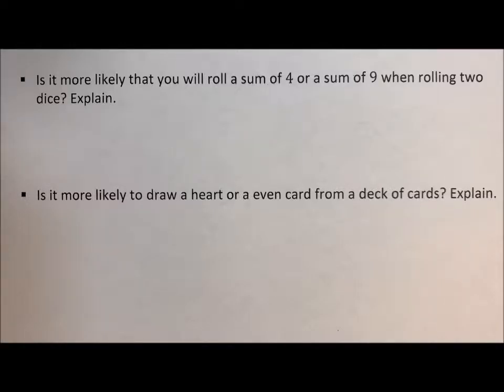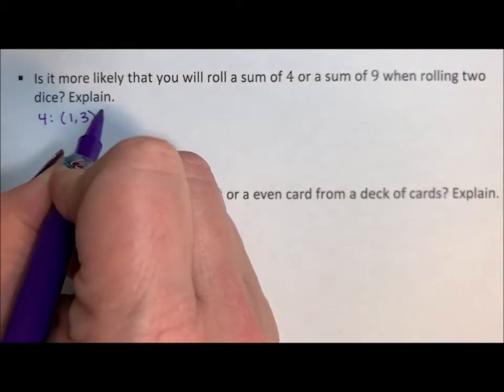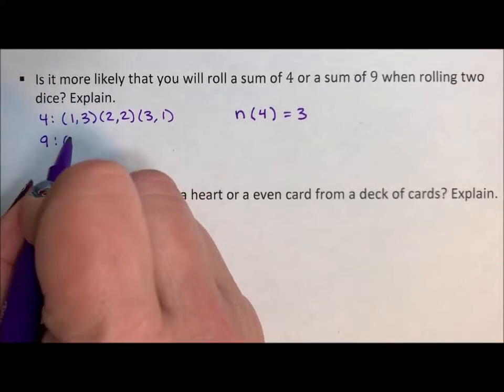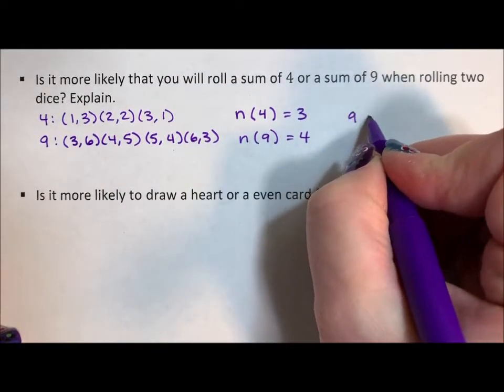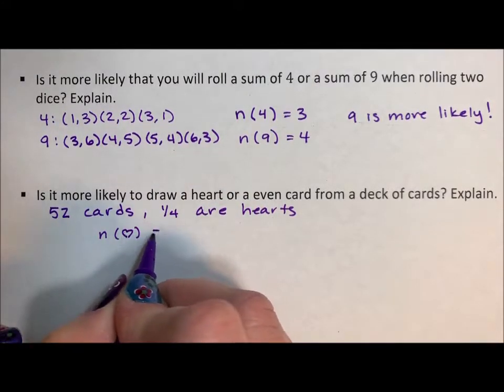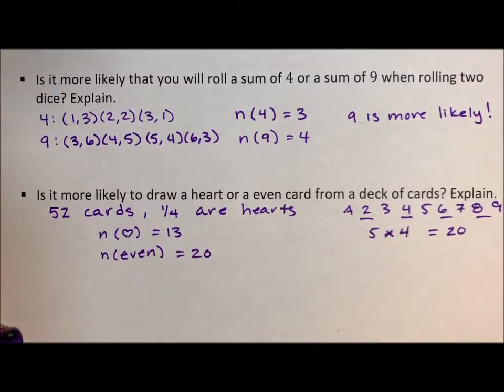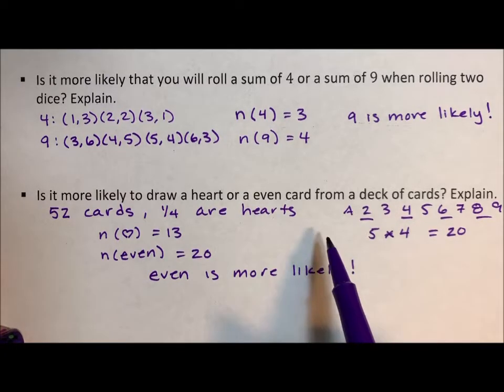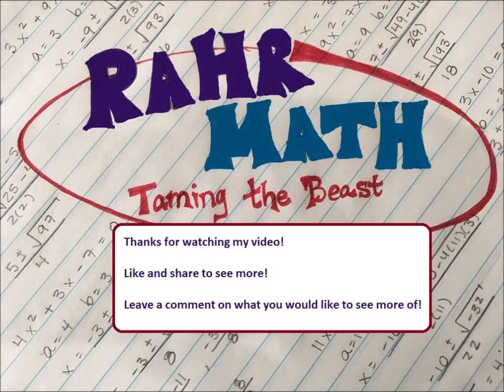Probability and Counting Principles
This video compares the sizes of different samples spaces. It specifically looks at dice and cards.